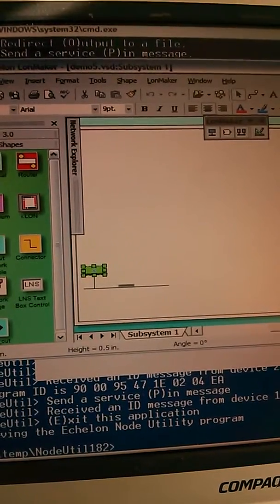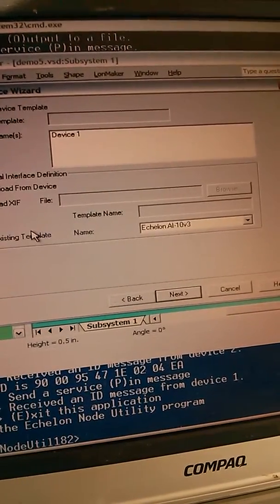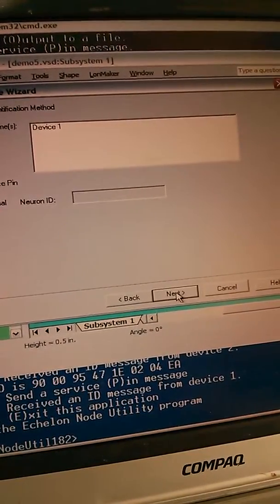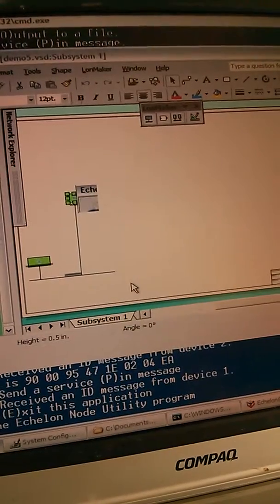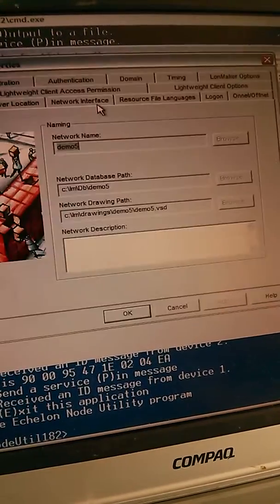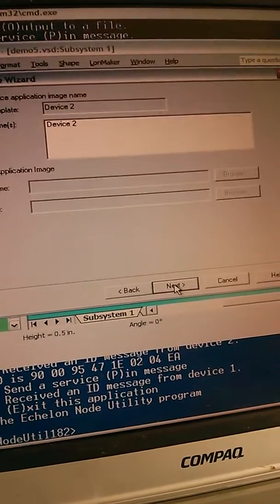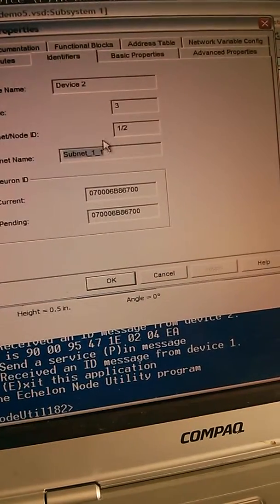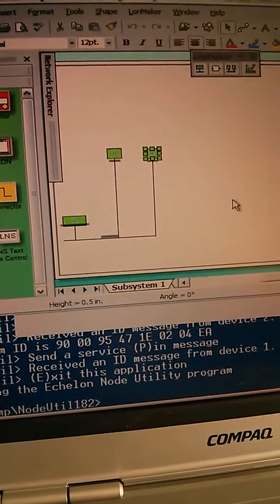CAS Lonworks -- Commissioning and Binding 5